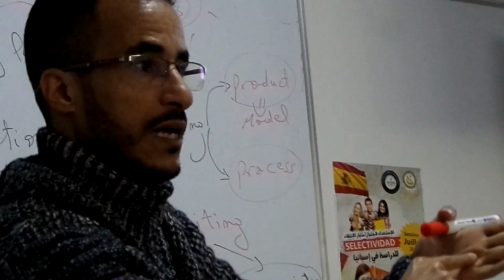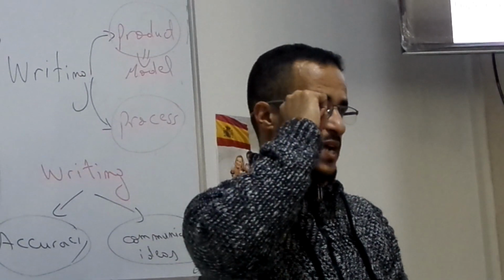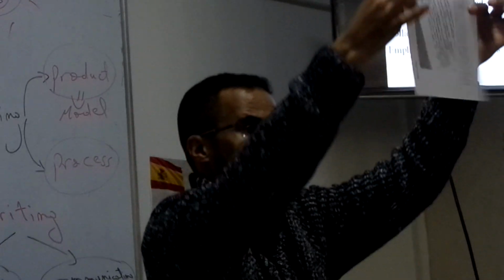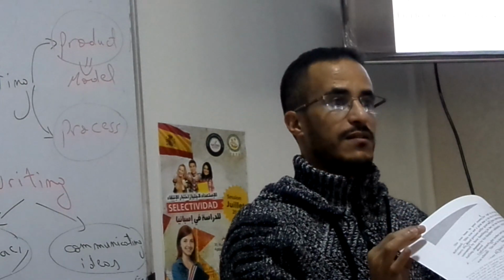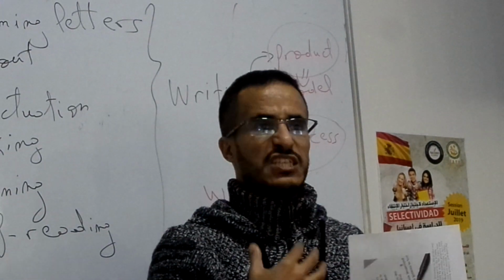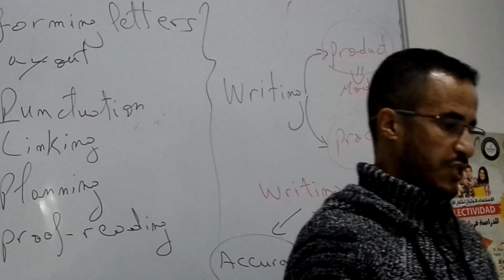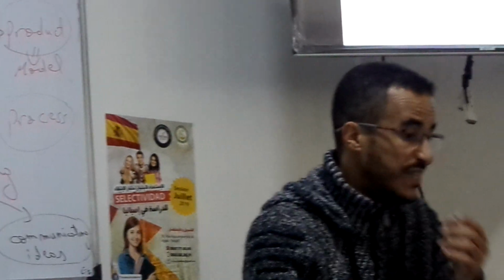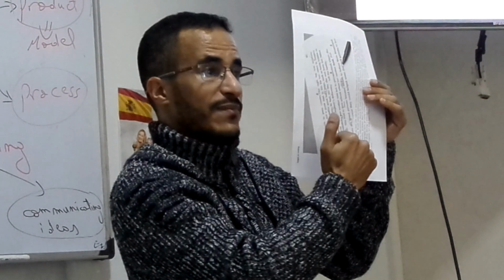TESOL Writing skill (part. 5)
TESOL Course Rabat
Teacher Trainer: Mr. Lhoussine Qasserras